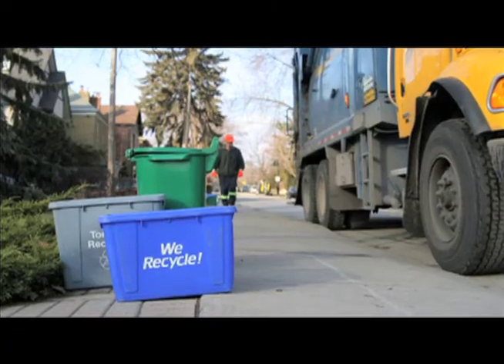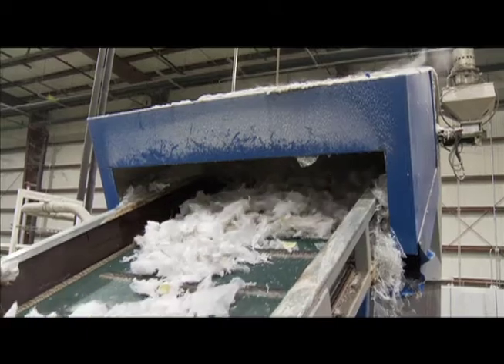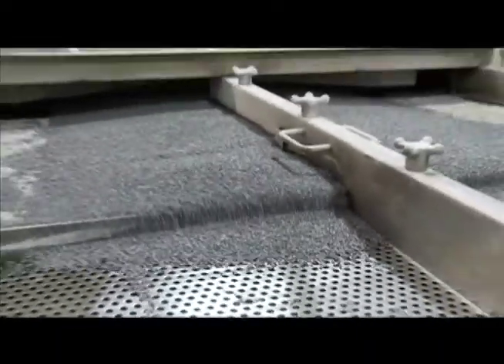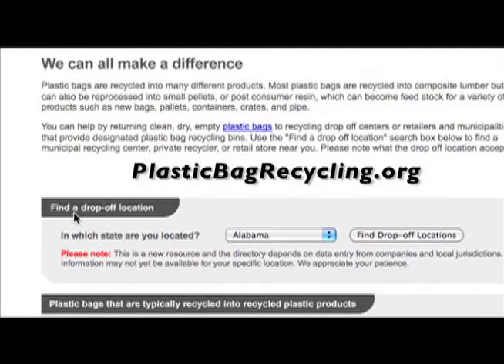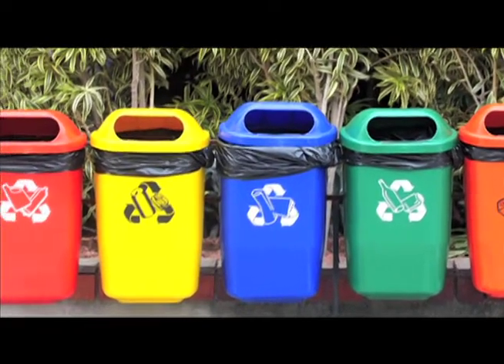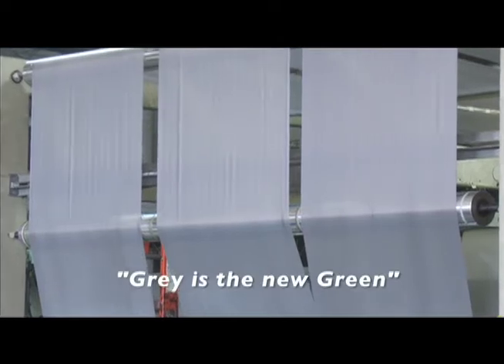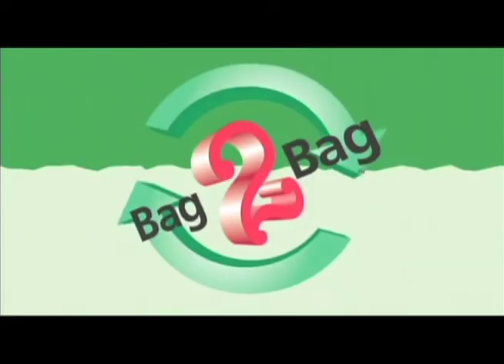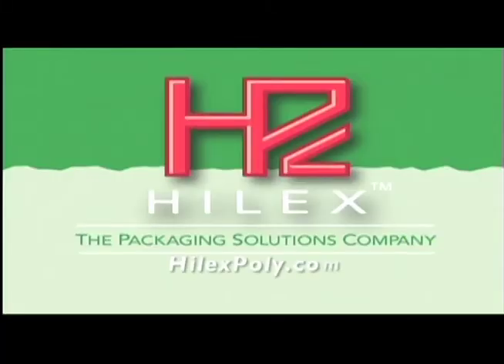Green Earth Journal TV show - Hilex Poly